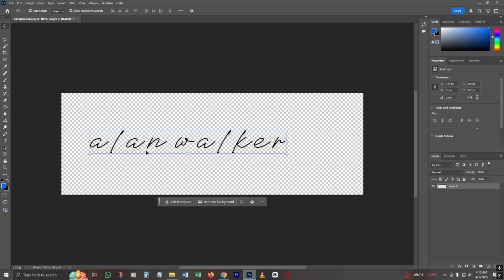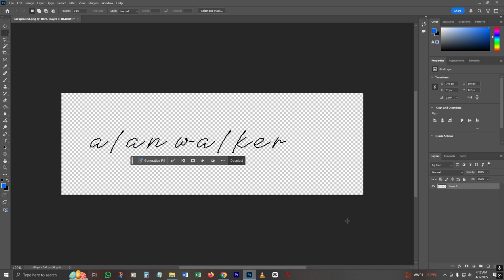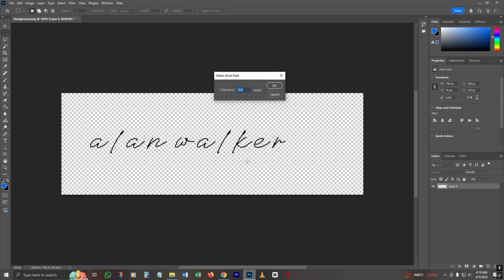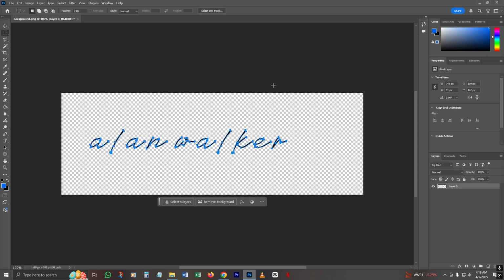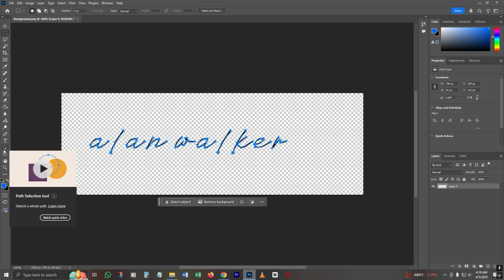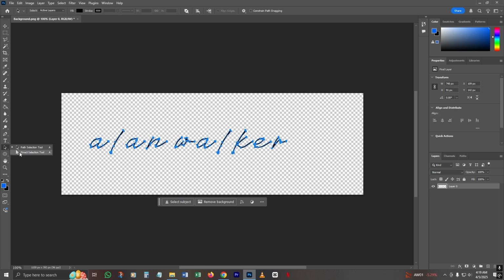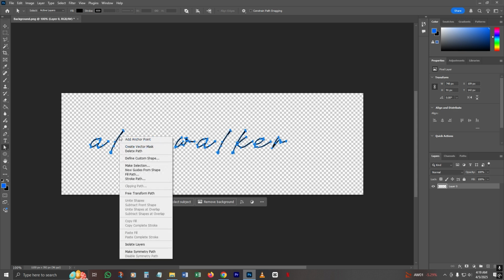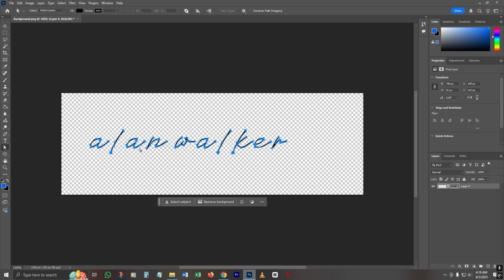How To Convert PNG To Vector In Photoshop | Simple Guide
Hello, this video shows you how to convert PNG to vector in photoshop.